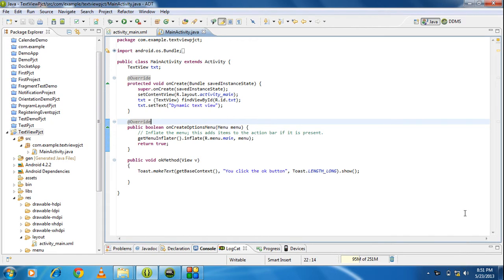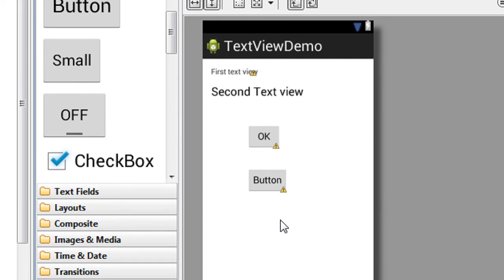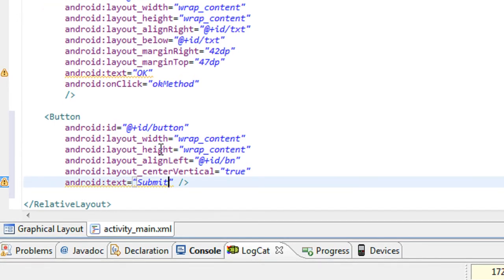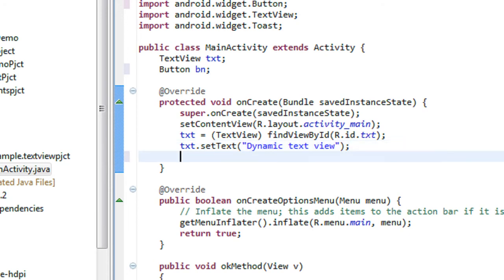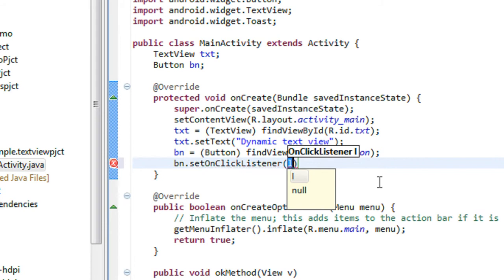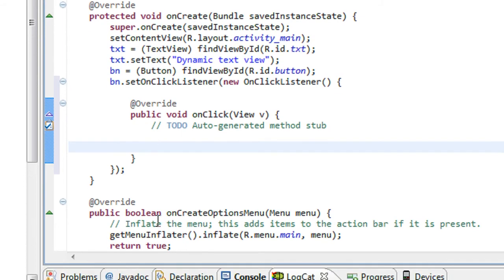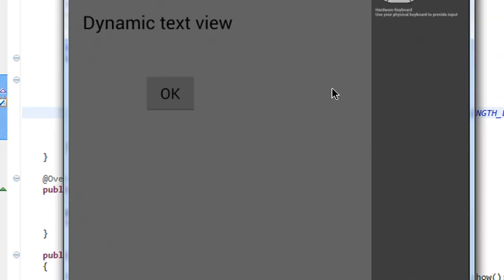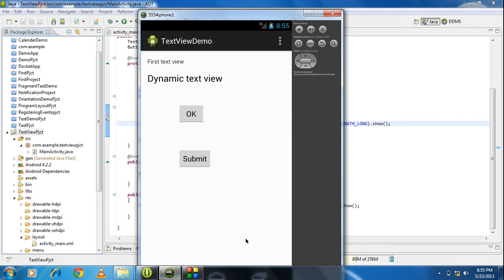android tutorial for beginners 36 android button 2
button in android